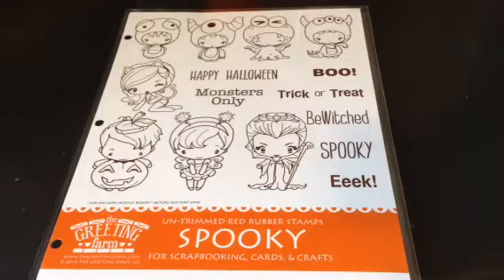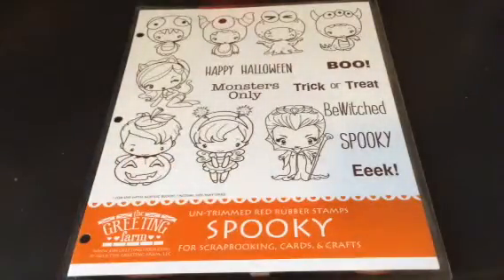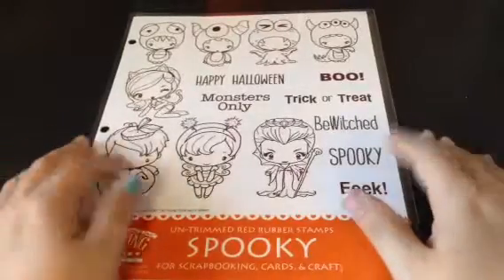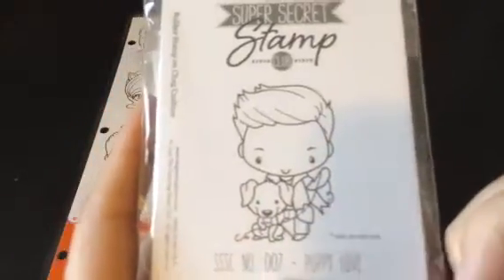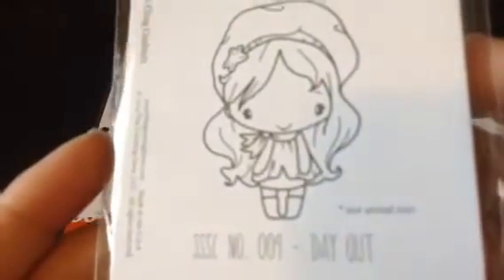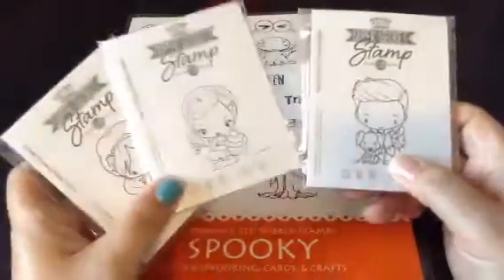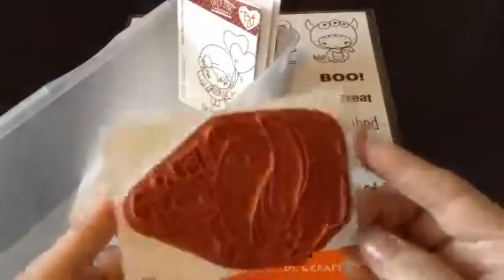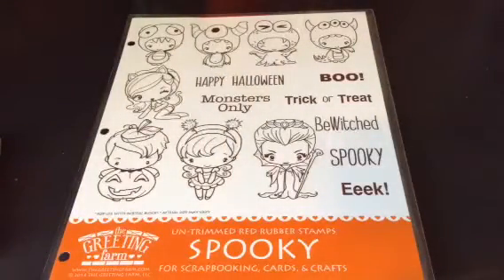New Greeting Farm Stamps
Here is the Spooky kit that I preordered from TGF and the last batch of SSSC stamps. Next sign up starts on Monday!